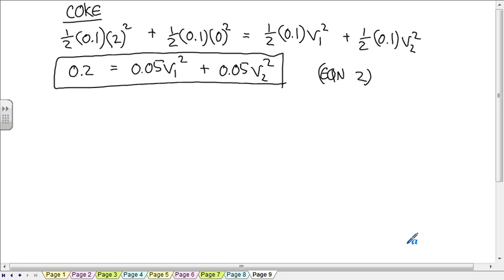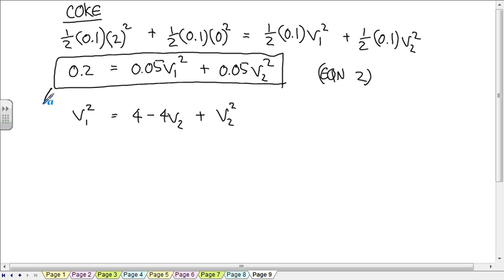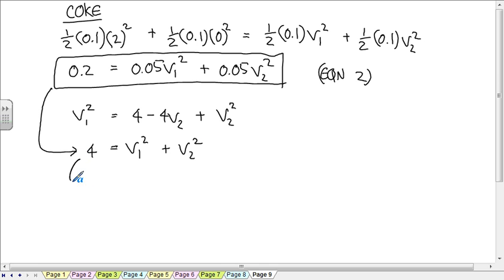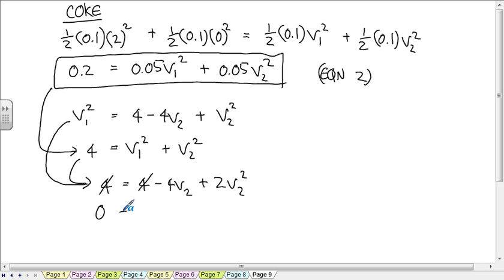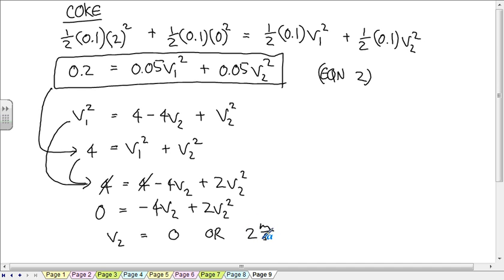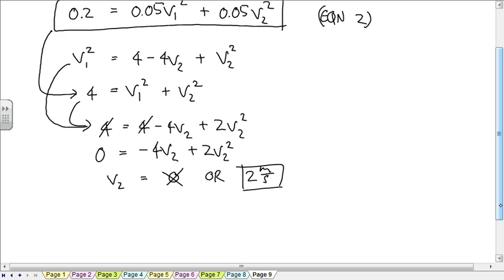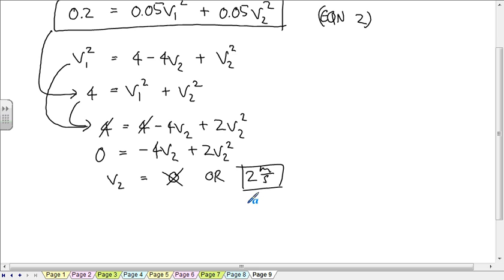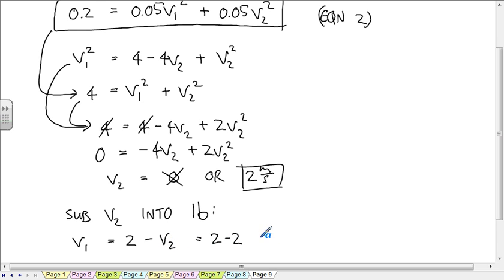Physics 1110: 11/20/13, part 2